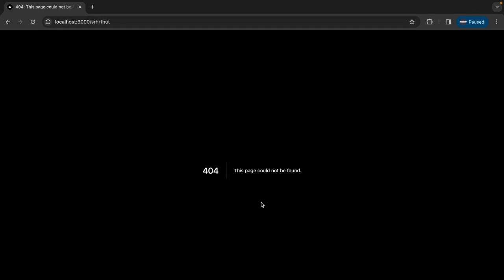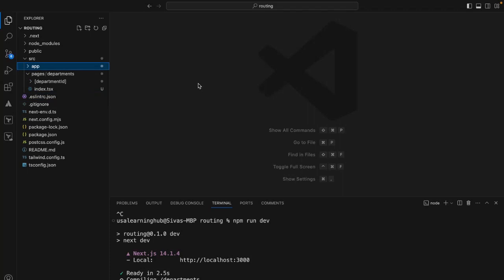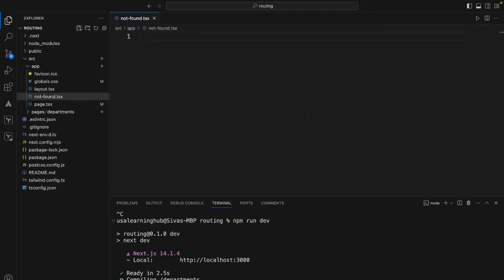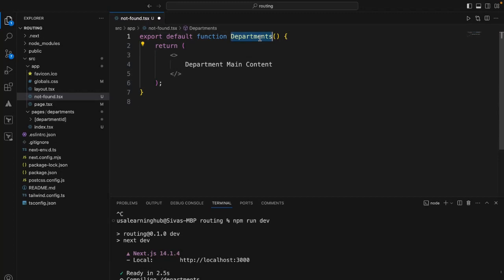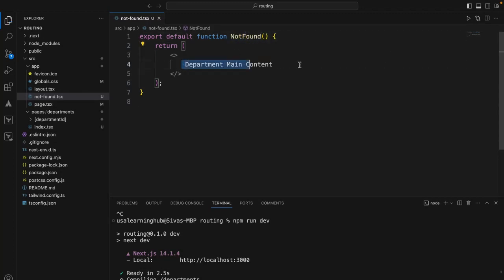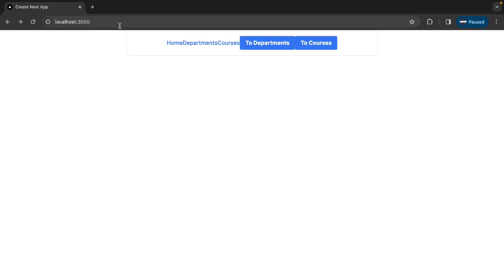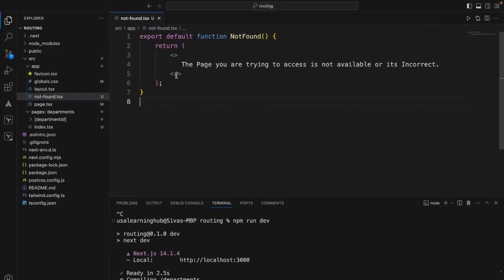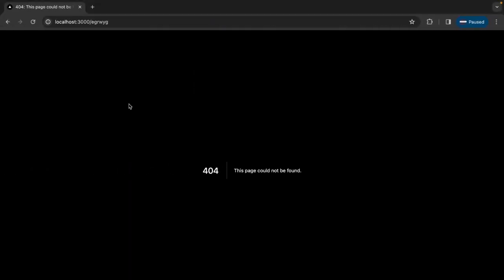The BEST Way to Handle 404 Pages in Next.js (2024 Edition)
Next.js tutorial for beginners Handling 404 Page not found v14.1.4